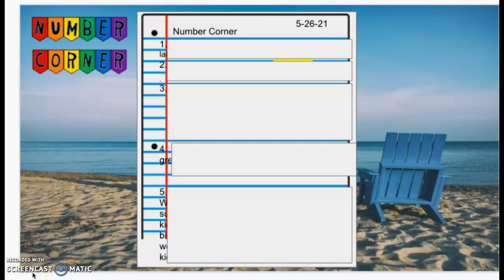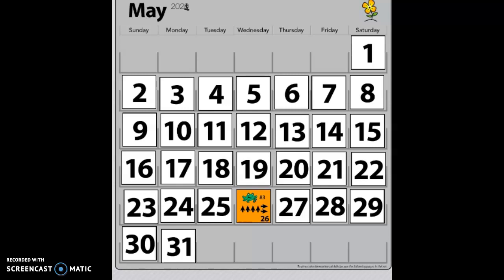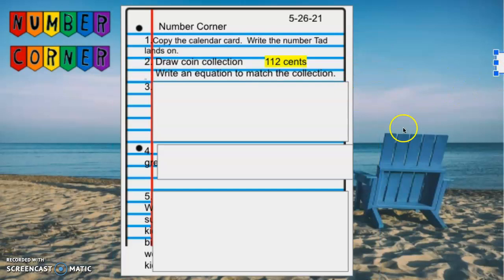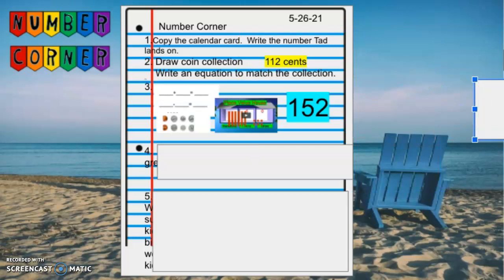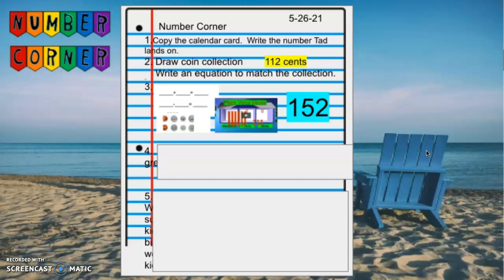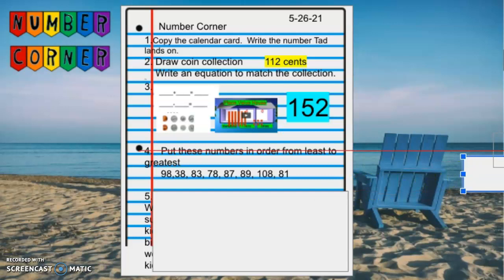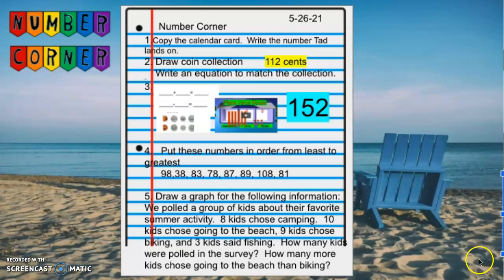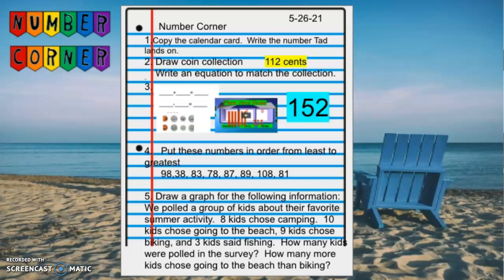May 26 NC